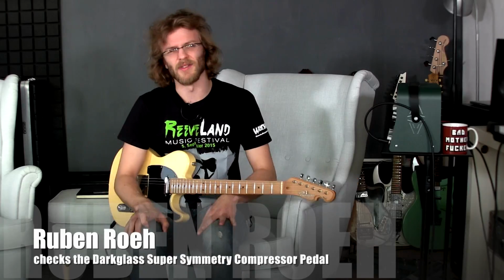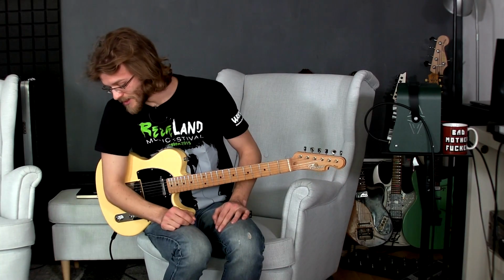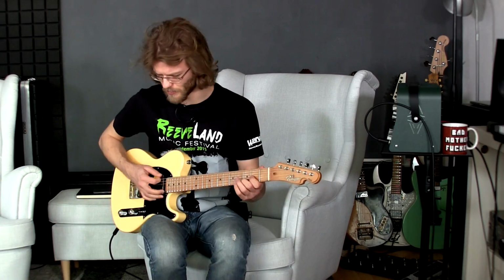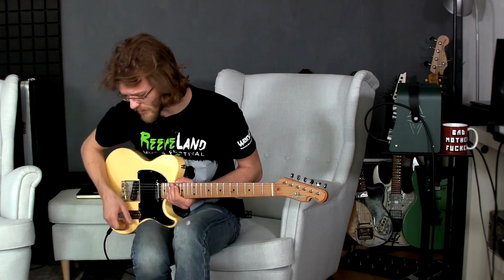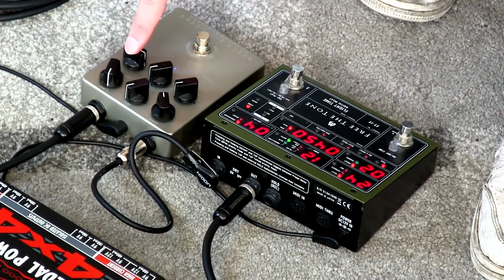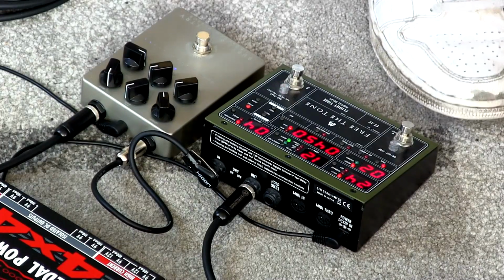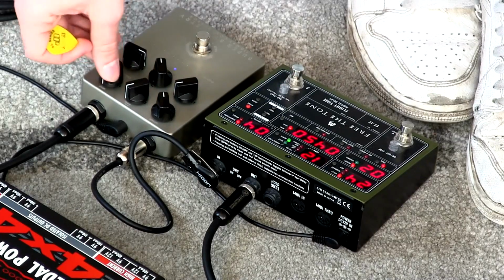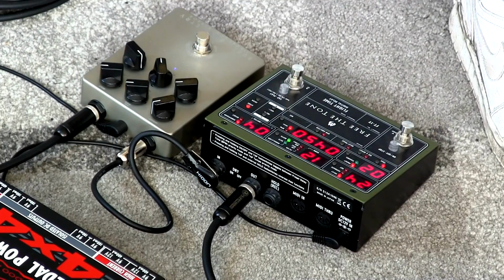Rigged Gear Demos - Darkglass Super Symmetry Compressor (on Guitar)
Ruben Roeh demos the Super Symmetry by Darkglass.

Signal Chain:

Ruokangas Mojo Classic - Darkglass Super Symmetry - Kemper set to clean bassman profile, touch of room reverb added.

Recording and editing by Thomas Wendt for Skating Dog Production.